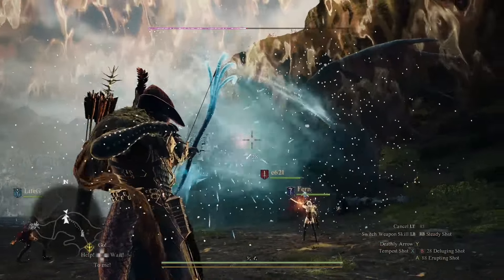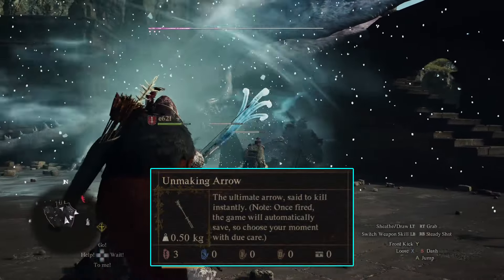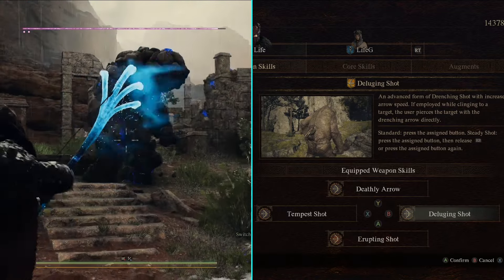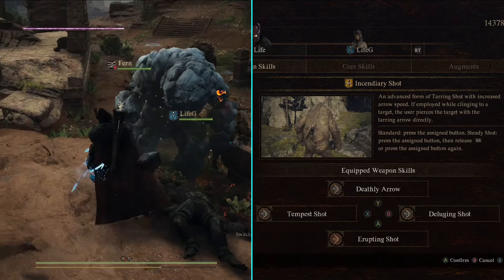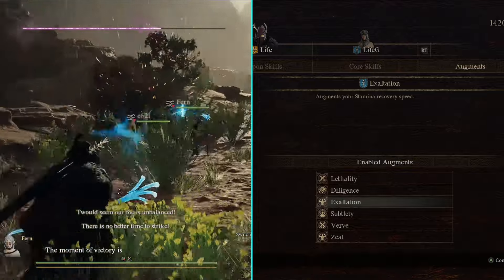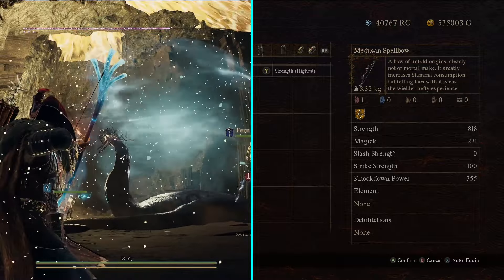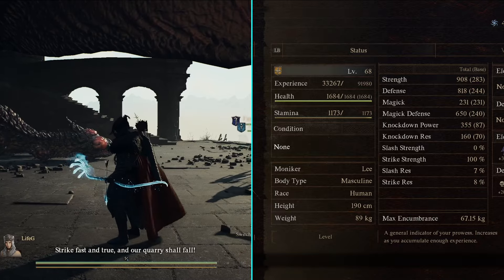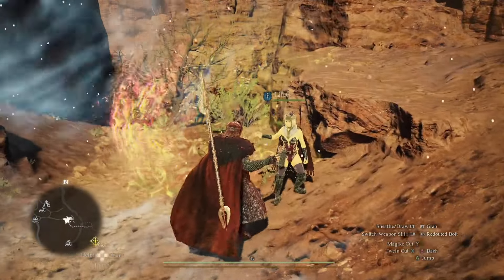Best Archer Build Guide | Dragons Dogma 2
Dominate Dragons Dogma 2 with our Ultimate Archer Build Guide! Master the best skills, setups, and gear upgrades for unstoppable power. Watch now and unleash your archer's full potential!

⌚ === TIMESTAMPS === ⌚

00:00 Intro
00:27 Overview
02:07 Weapon Skills
06:06 Core Skills
06:54 Augments
08:01 Equipment
09:55 Upgrade Equipment
10:27 Stats
11:07 Gameplay
12:49 Outro